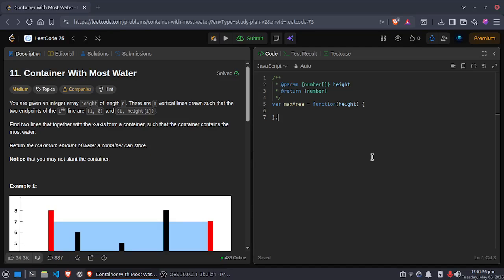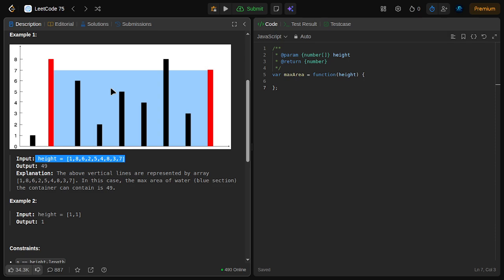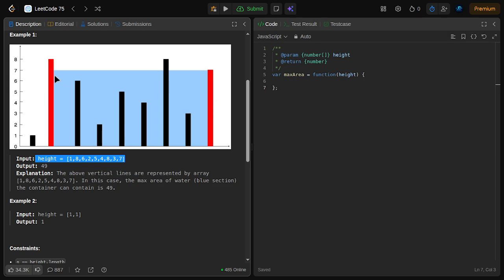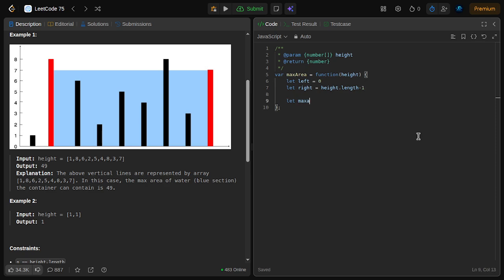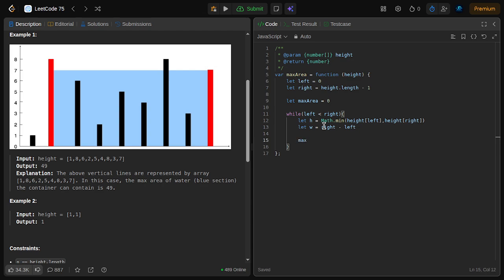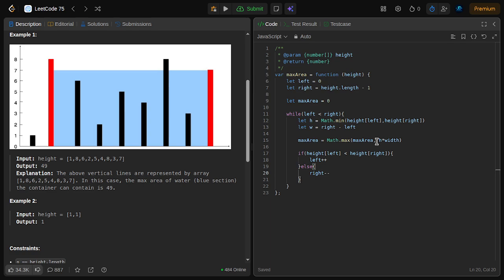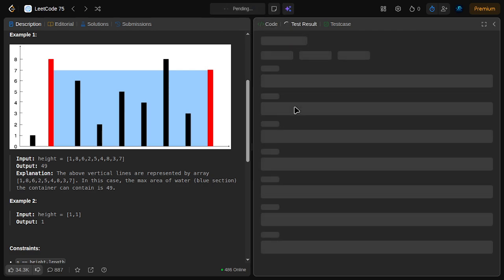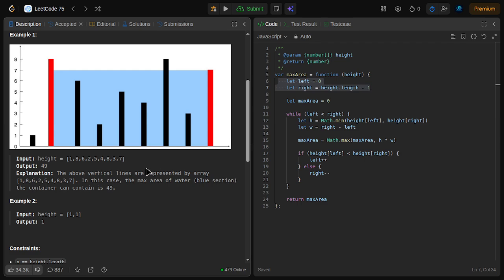Container With Most Water - LeetCode 11 | Medium | LeetCode Study Plan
🔥 LeetCode – Container With Most Water | Full Explanation + Two Pointer Pattern | Day 12

In this video, we break down one of the most important array problems — Container With Most Water — and learn how to solve it efficiently using a powerful two-pointer technique.

This problem is very popular in coding interviews because it teaches a key optimization concept:
👉 How to maximize area by making smart pointer decisions instead of brute force

💡 What you’ll learn in this video:
- How to use the Two Pointer technique effectively
- How to calculate area using height and width
- Why we always move the smaller height pointer
- Step-by-step breakdown of a clean and beginner-friendly solution
- How to optimize from brute force O(n²) to O(n)

⚡ Approach Covered:
- Initialize two pointers (left and right)
- Calculate area using min height × width
- Update maximum area
- Move the pointer with smaller height
- Repeat until pointers meet

- This question teaches a very important DSA pattern:
- Two Pointer technique for arrays
- Instead of checking all pairs (brute force) ❌
- We optimize using smart pointer movement ✅
- This pattern is very common in interviews

🎯 If you found this helpful:
💬 Comment your doubts or next problem